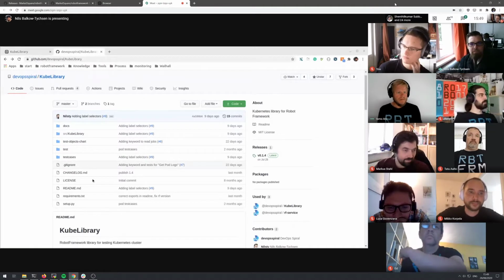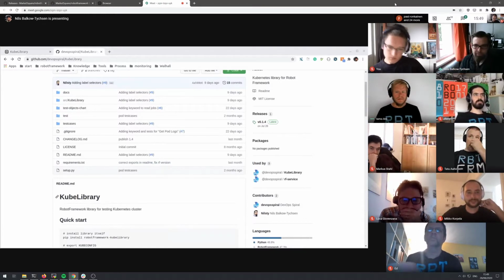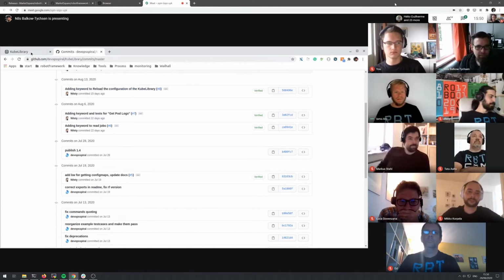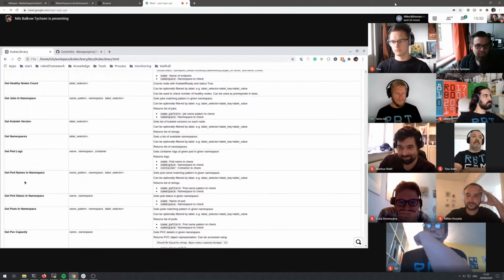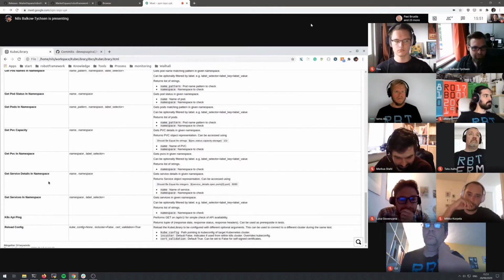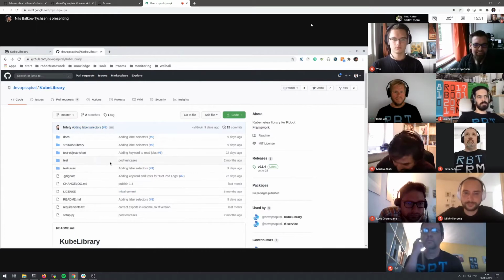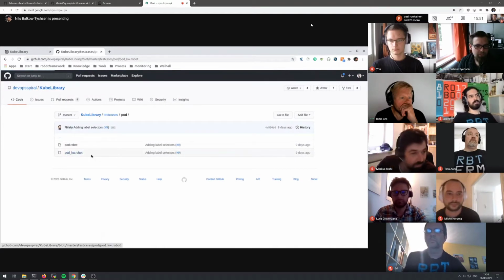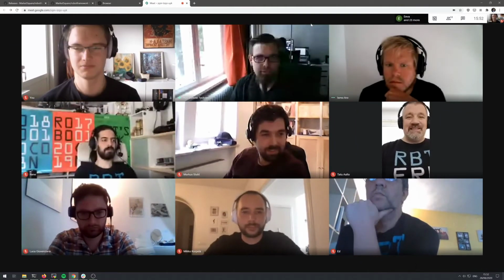RF Open: KubeLibrary announcement